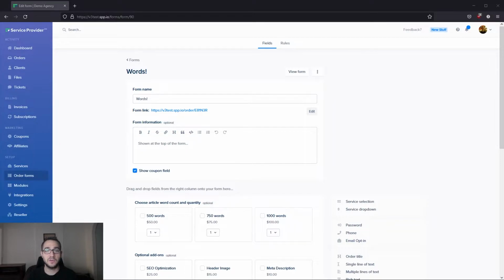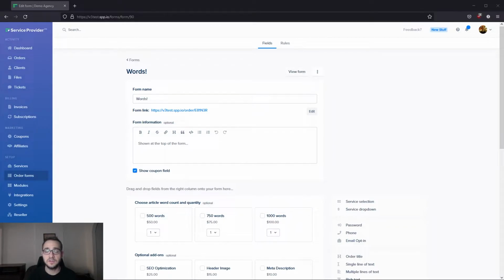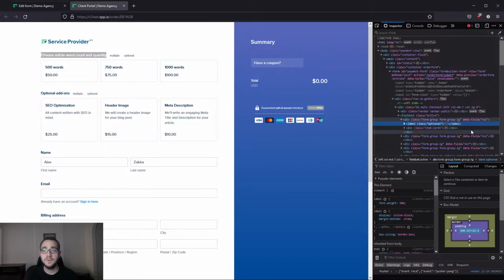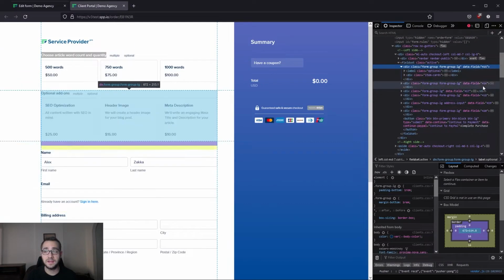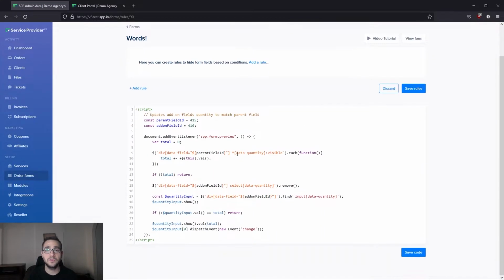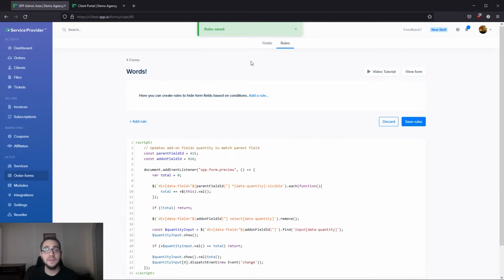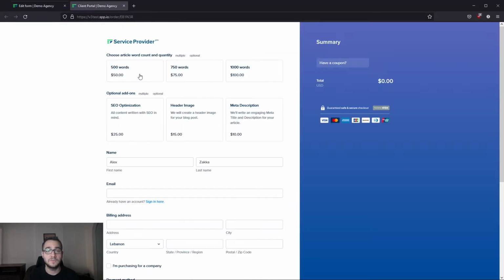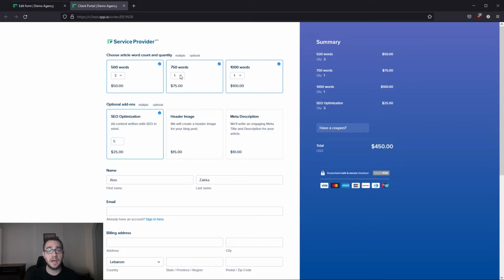Matching Add-on Quantity to Parent Quantity on Wayfront - Quick Tip!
In this video, I show you how to make it so that your client's add-on services quantities always match their parent services!